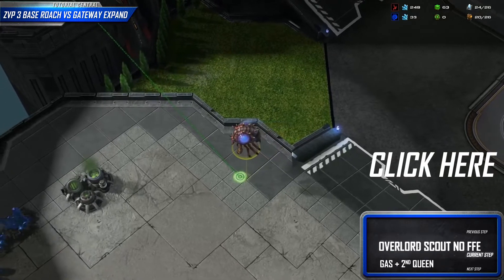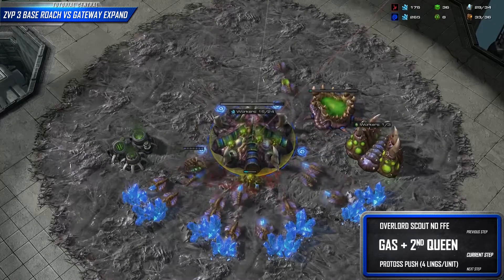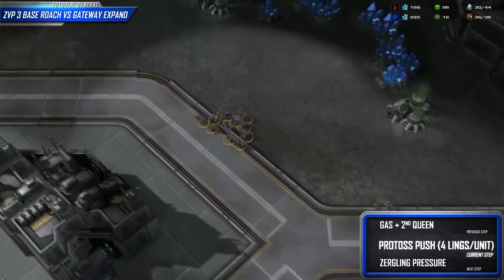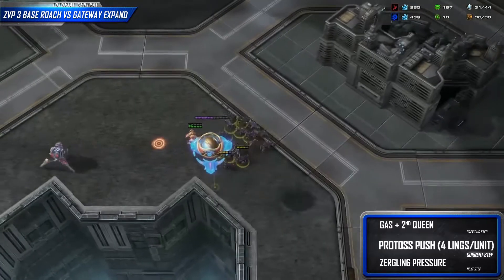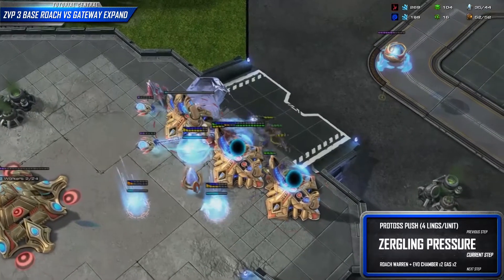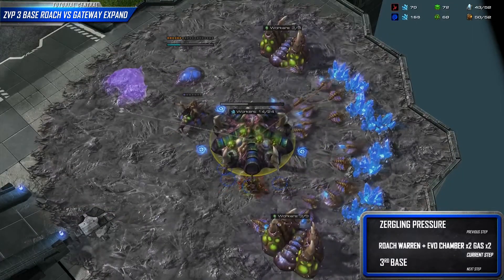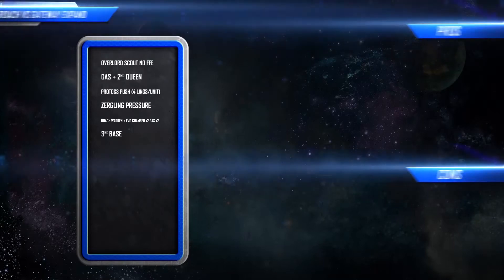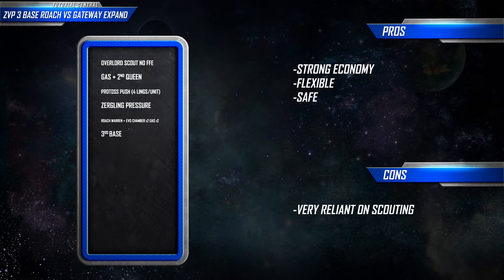Starcraft 2: Safe Zerg Builds - ZvP 3 Base Roach vs Gateway Expand